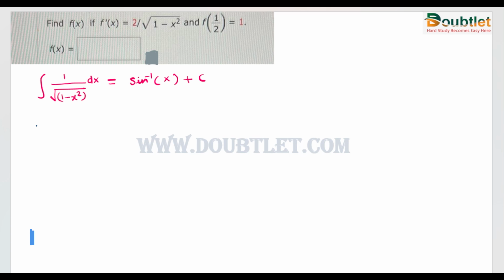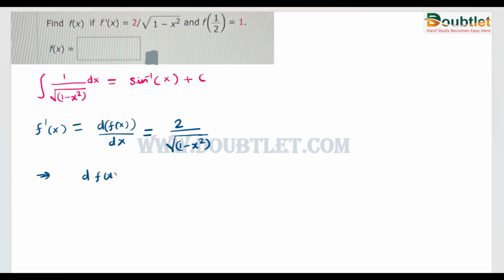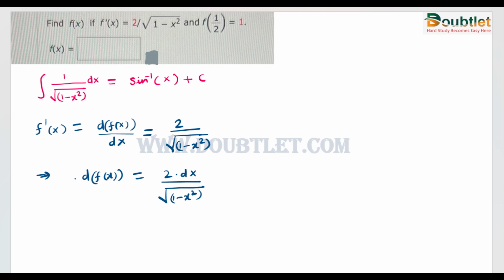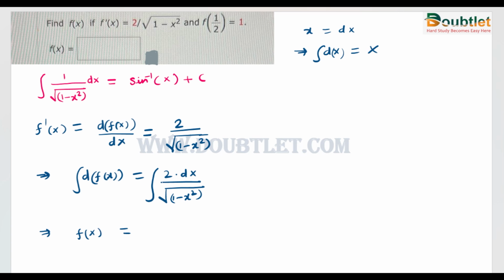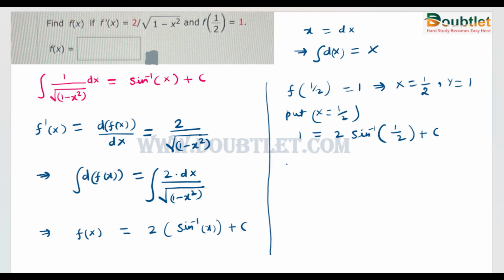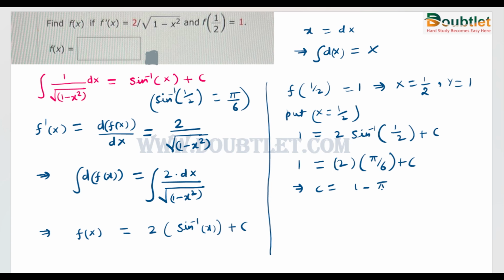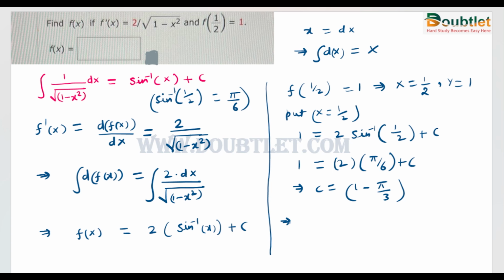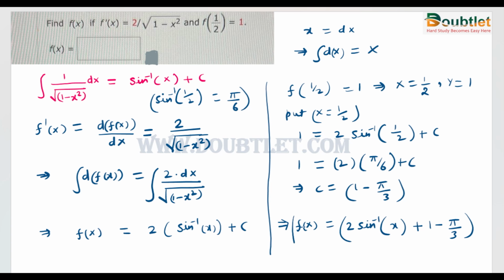How to find the function from the derivative of the that function at the given point.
Question: - Find f(x) if f'(x)=2/sqrt(1−x 2) and f(1/2)=1 f(x)= ?
Step-by-step solution
Ask any doubt
Free Calculators
Focus rooms
Formula archive

Conceptual methods
Tips & Tricks